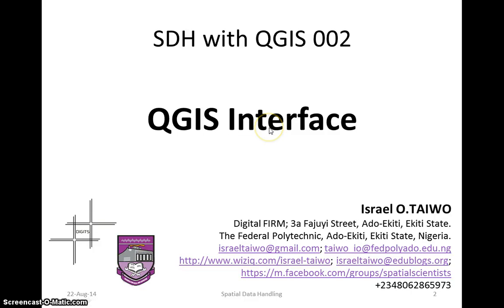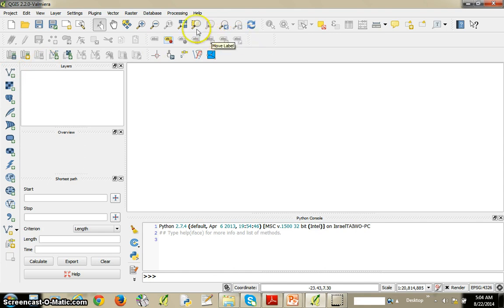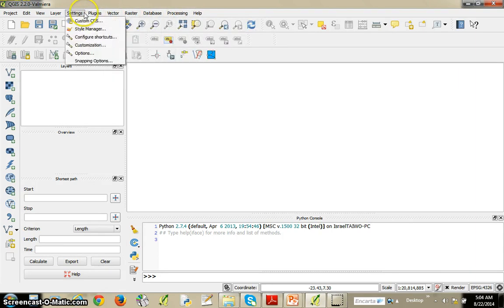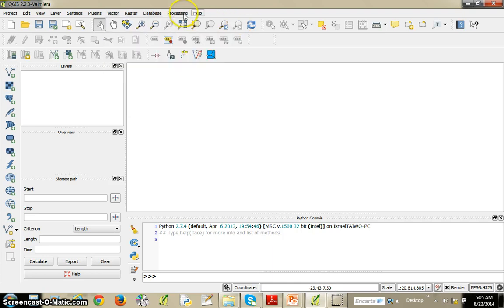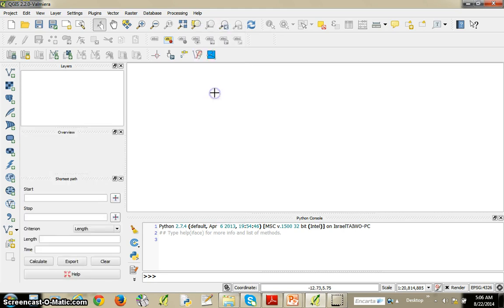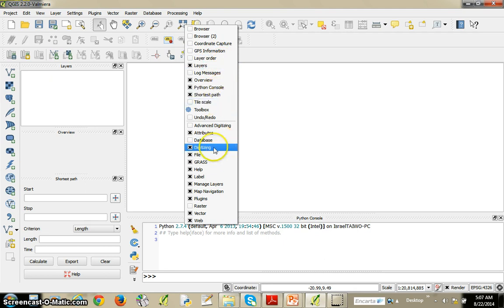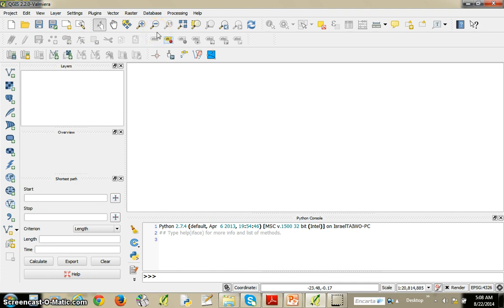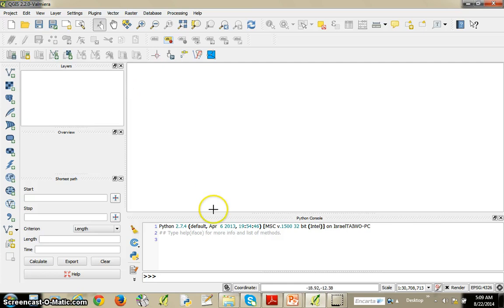SDH with QGIS 002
SDH with QGIS 002 is an hands on video tutorial using QGIS software that describes the interface of QGIS.